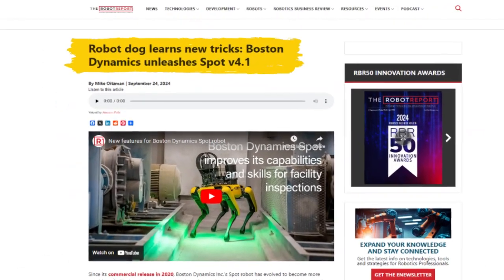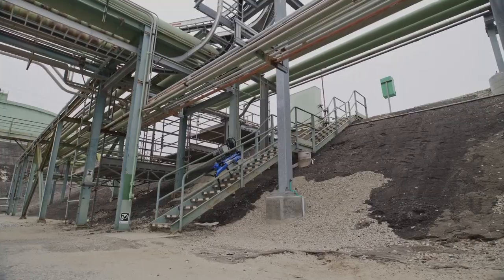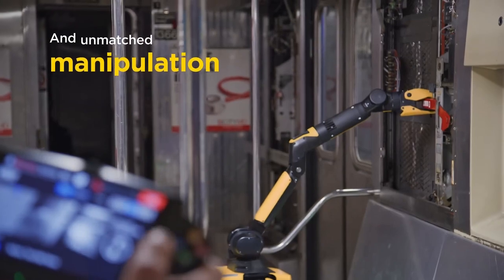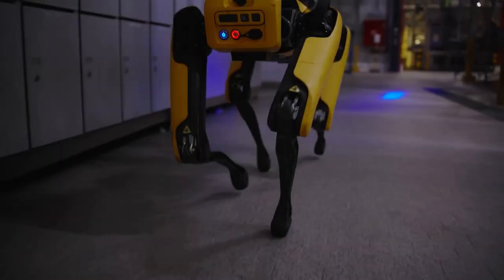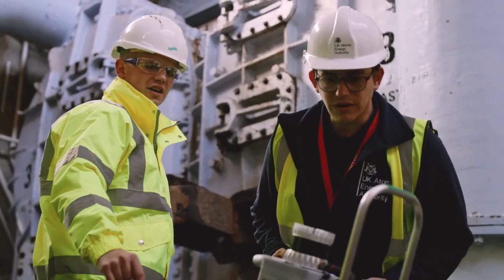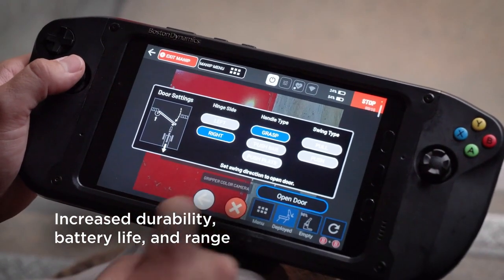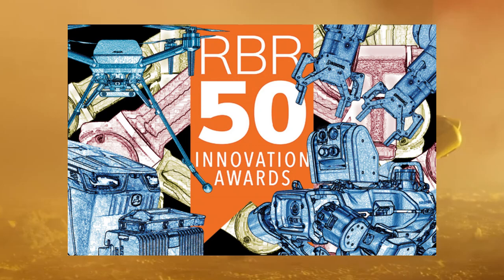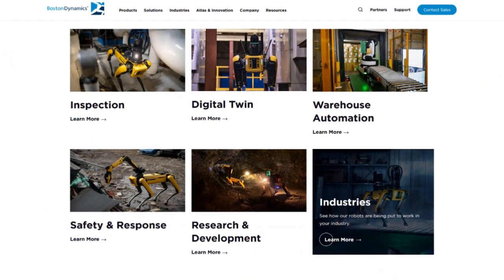FINALLY! Boston Dynamics UNVEILS Spot v4.1!!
Get ready to be amazed! Boston Dynamics has finally unveiled their latest groundbreaking creation: Spot v4.1! This highly anticipated update promises to take the world of robotics by storm. With even more advanced capabilities and incredible new features, Spot v4.1 is set to redefine what's possible in the realm of quadrupedal robots. Don't miss out on this mind-blowing reveal!